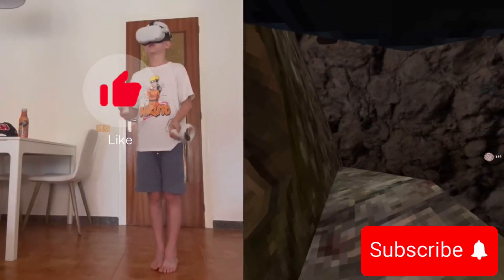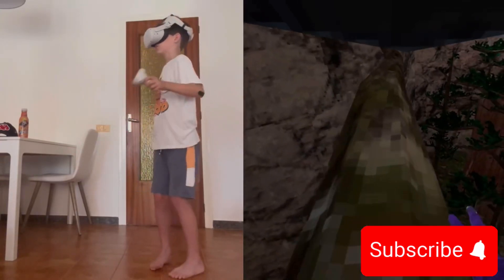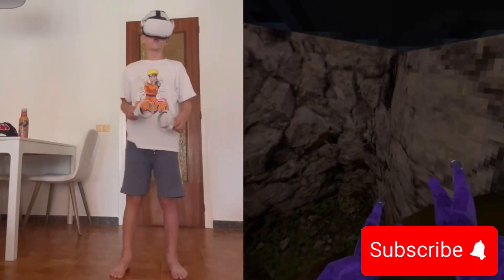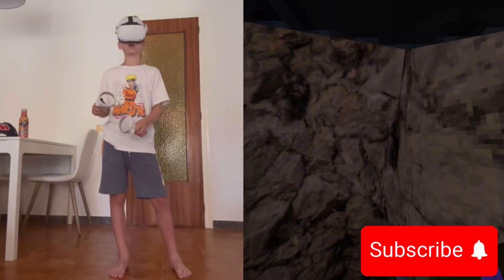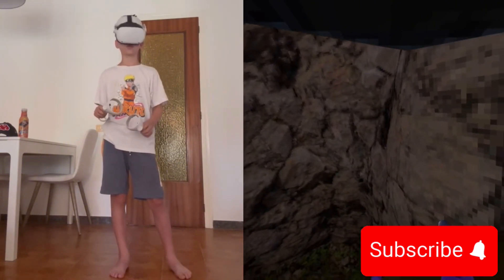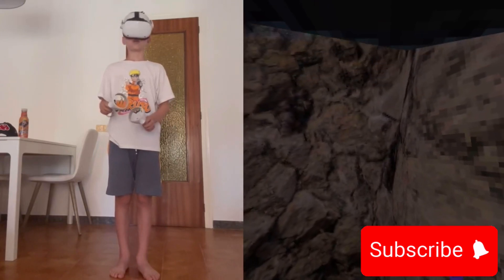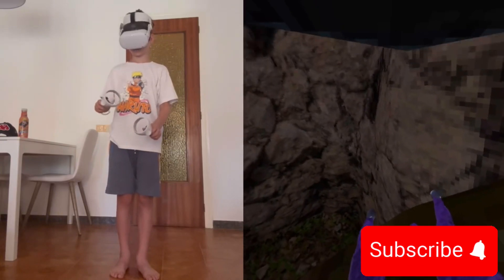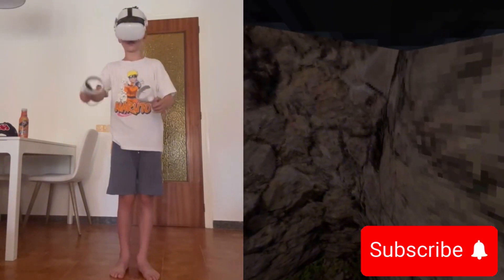how to wall run at Gorilla Tag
Follow the steps to wall run at gorillatag
1.First go parallel to the wall
2.Point straight forward
3.Move your hands from the front to the back

Tip: don't point to the other wall

More fun, more giggles and more reasons to hit replay!